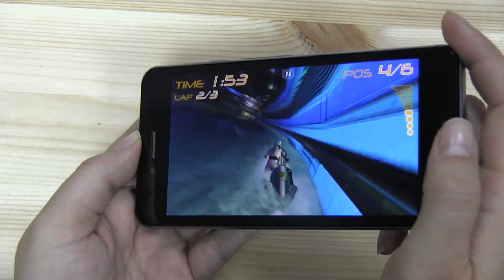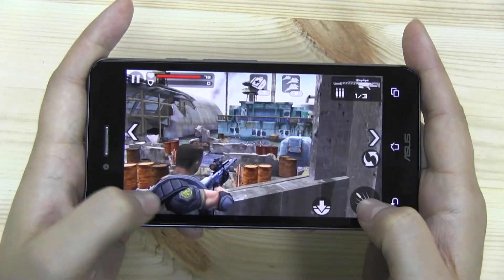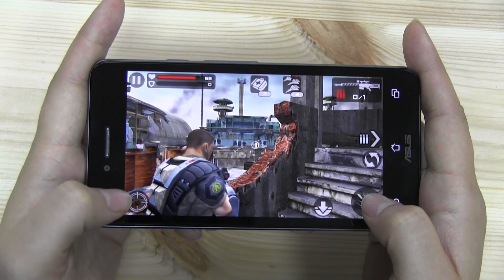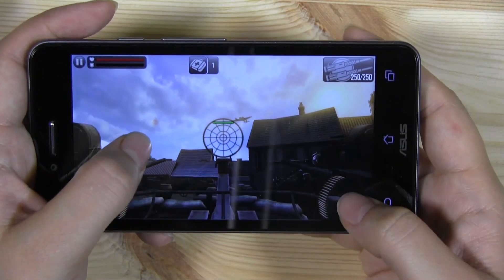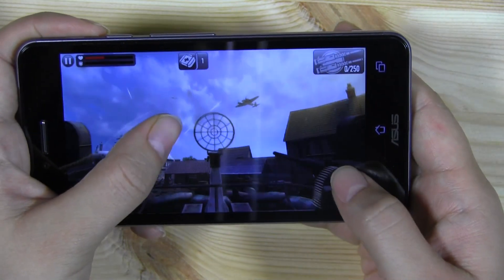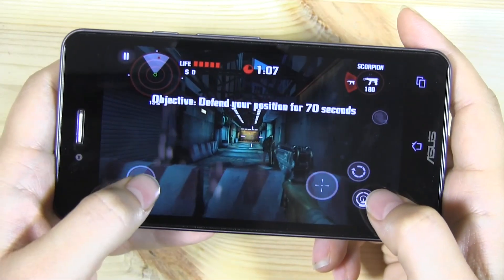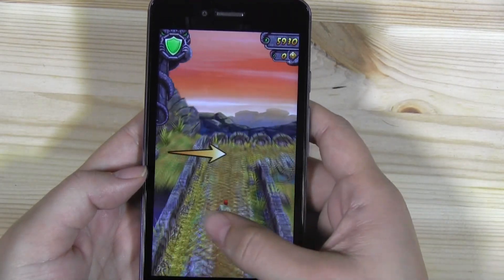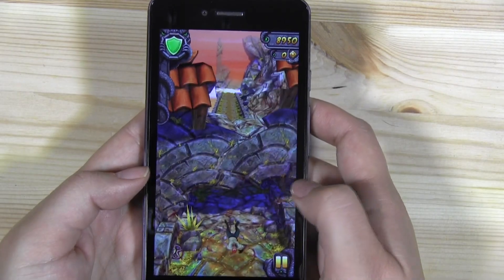ASUS Padfone Infinity Gaming Demo - Qualcomm Snapdragon 600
ASUS Padfone Infinity gaming The ASUS Padfone Infinity is running a quad core Qualcomm Snapdraon 600 CPU with an HD display with a resolution of 1920 x 1080. We check out several games including Front Line Commando, D-day, Riptide GP, temple run 2 and dead trigger.